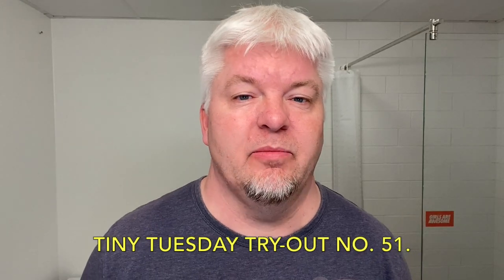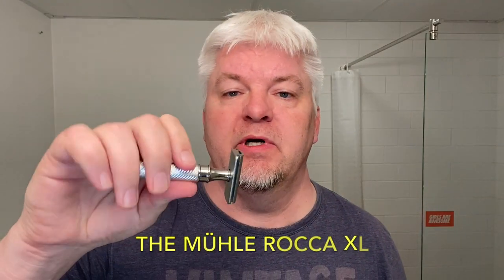THE MUHLE ROCCA XL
SIG SOLO. CXXVIII. Tiny Tuesday Try-Out No. 51.

Mühle - Rocca XL(R41 GS Handle) - Razor
Gillette - 7 O'Clock Black - Blade
Rich Man Shaving - Gandalf The White - 26mm Unicorn Tail - Brush
Heritage Hill - John Paul Jones - Shaving Soap
Nivea - Protect & Care - 2 in 1 - After Shave
Nivea - Sensitive Cool - Post Shave Balm
SIG SOLO - SIG SOLO, White - Shaving Bowl.

RichManShaving Etsy Store